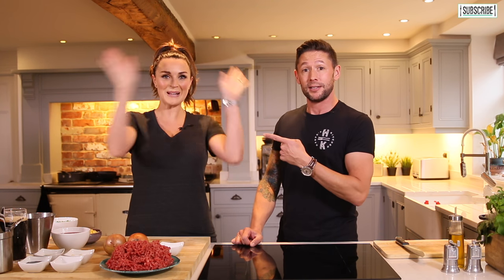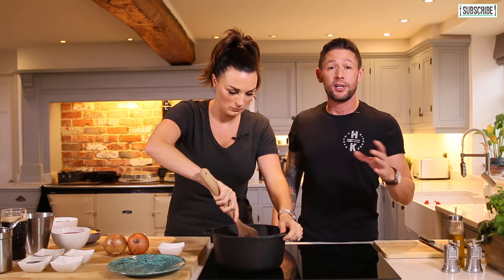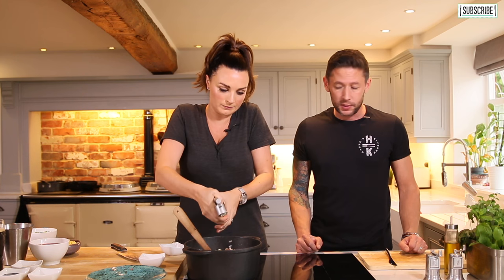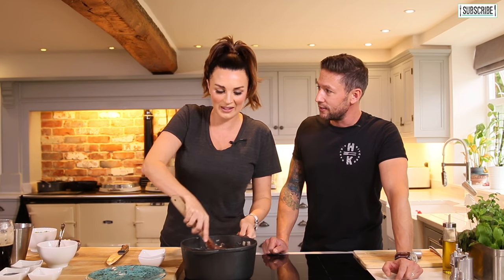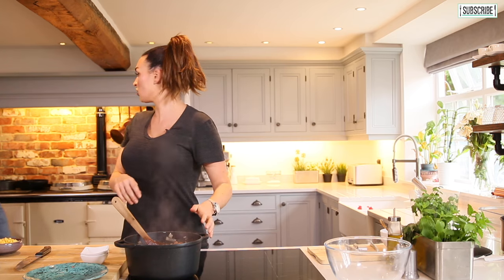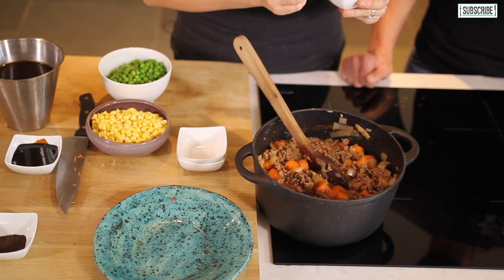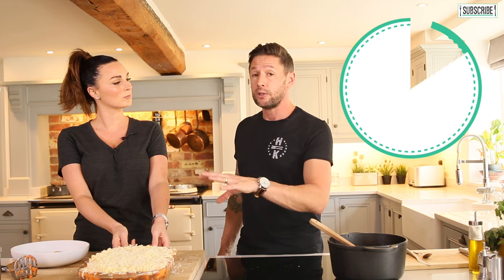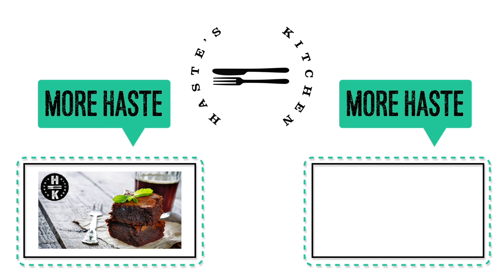Guinness and sweet potato cottage Pie - My wife's recipe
This weeks recipe is a bit of family fun in the kitchen...It finally happened, my wife Nic joins me on the channel to show her incredible Guinness and Sweet potato Cottage Pie. I thought rather than me trying to recreate this recipe, why not get her on the channel to show how this ones done. It's a long vid but hopefully you all like it. X

Link to Nic and Sam's Pixiwoo book FACE and Documentary